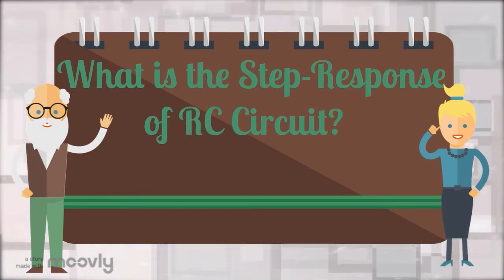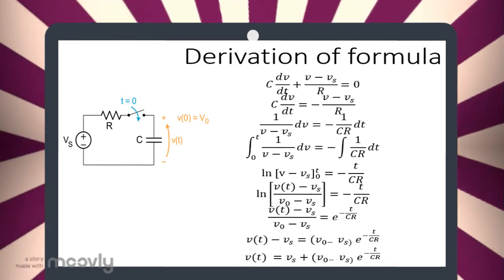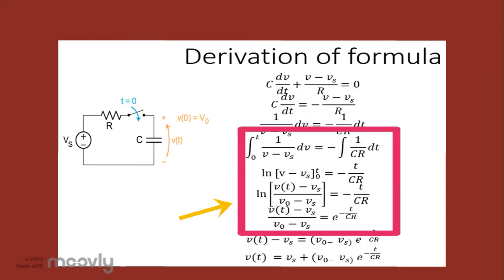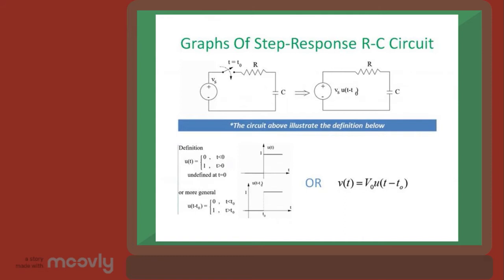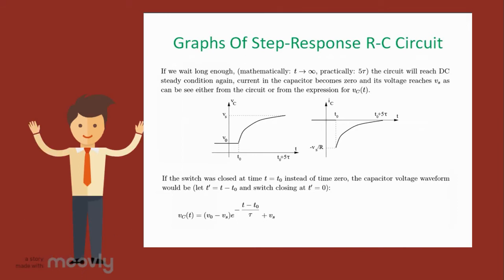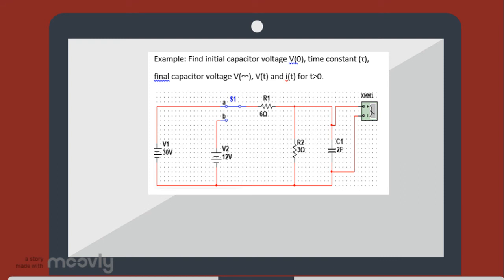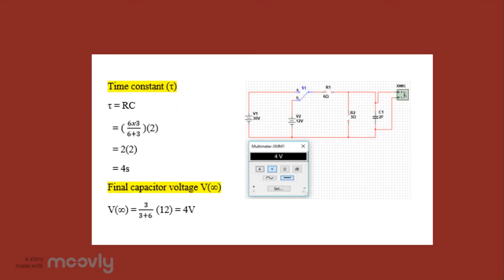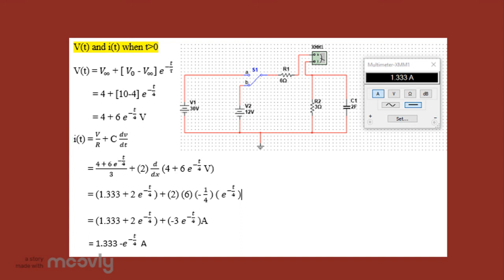BETI 1333: Step-Response of a RC Circuit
ADVANCED ELECTRIC CIRCUIT (BETI1333)
LECTURER: MR.MUHAMMAD FAIZAL BIN YAAKUB

GROUP MEMBER AND MATRIC NO:
• LIM SI JIE

• NEELESH A/L NAGARATNAM

• CHEAH ENG XIANG

• KAARTIK A/L RAMANI